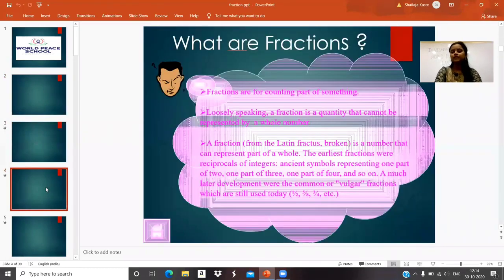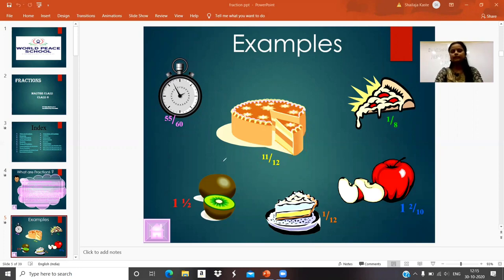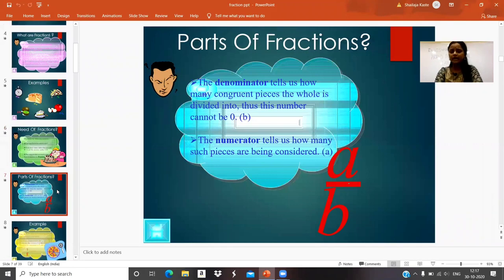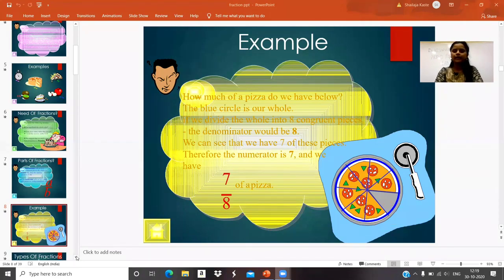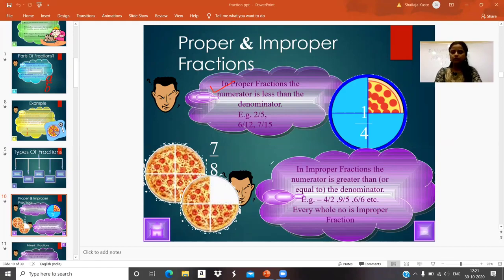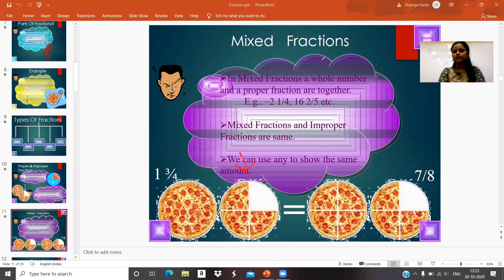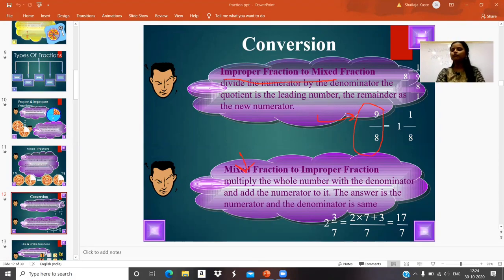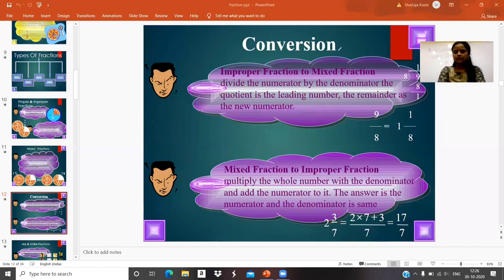Lets learn fractions Part 2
World Peace School Latur